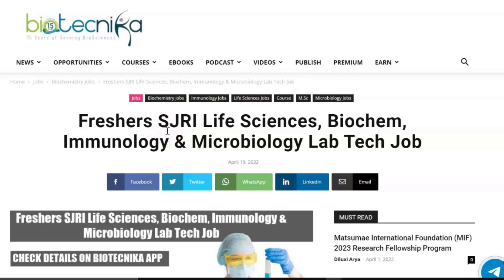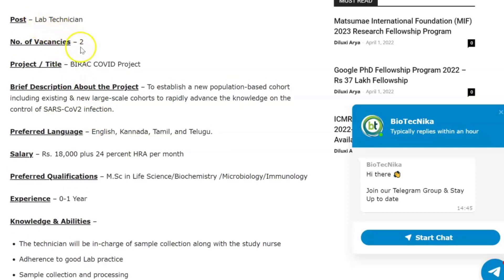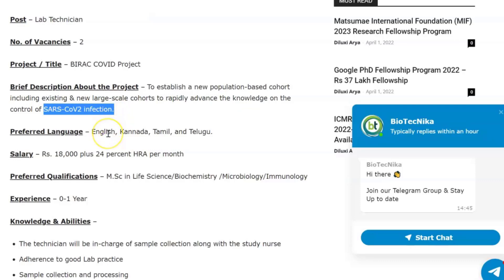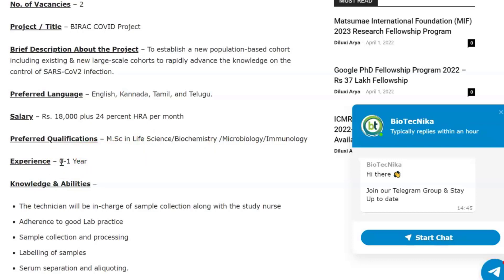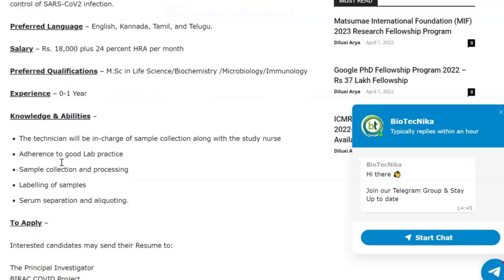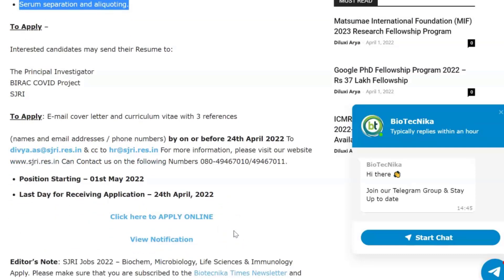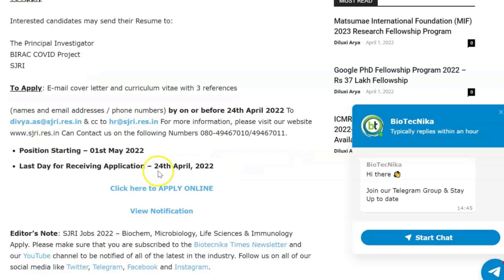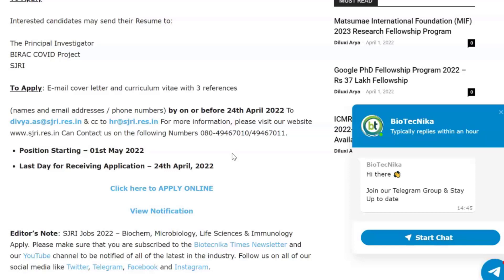Msc Freshers Job Alert - Vacancy at St. John’s Research Institute (SJRI) - Apply Online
Msc Life Science Freshers Job Alert. SJRI Jobs 2022. Msc Biochem, Microbiology, Life Sciences & Immunology Apply. MSc Life Sciences, Biochem, Microbiology and Immunology Lab Tech vacancy is available at SJRI – St. John’s Research Institute. St. John’s Research Institute recruitment for MSc candidates. Check out all of the details below: